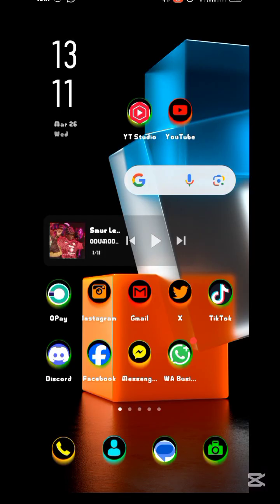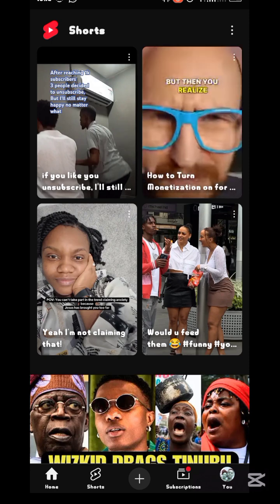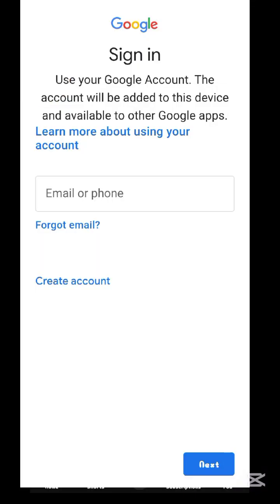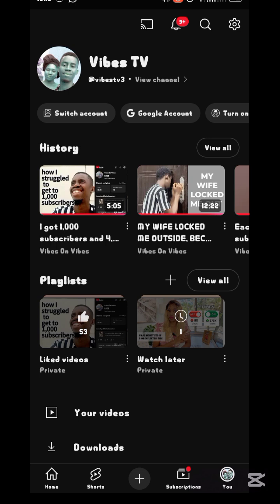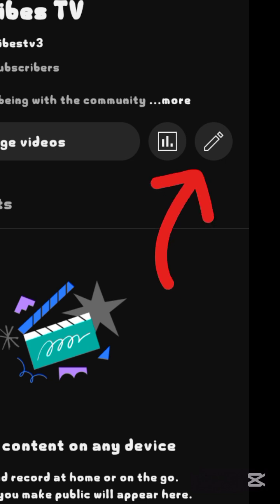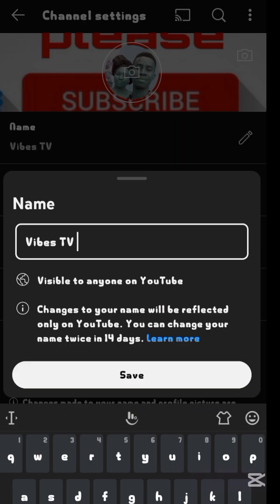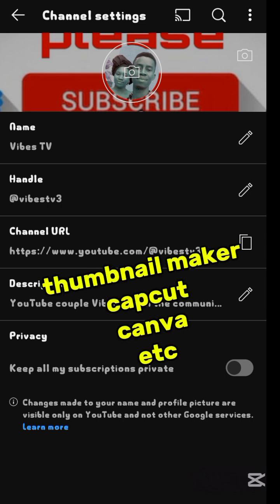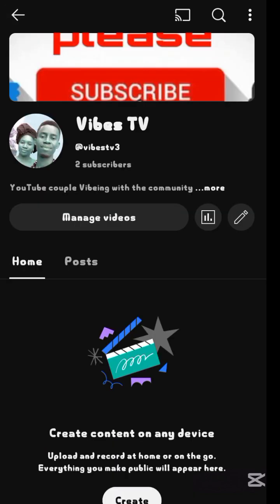How to Launch a YouTube Channel That Actually Grows in 2025!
"The Secret Formula to Starting a YouTube Channel That Wins". guided steps on how to open a valid YouTube channel